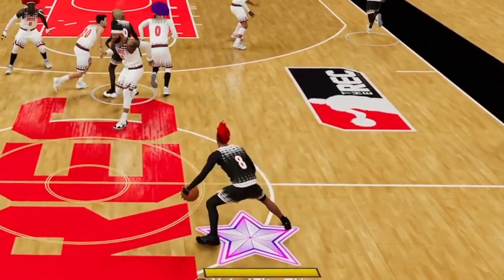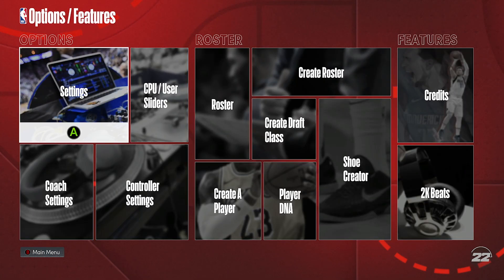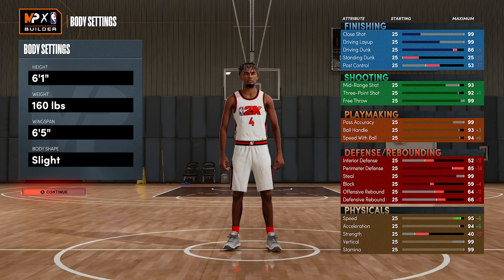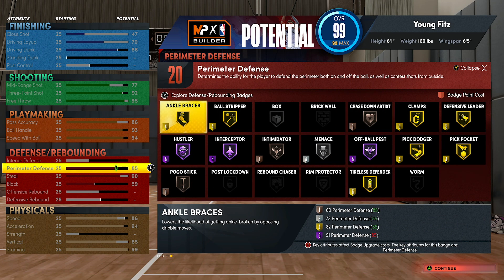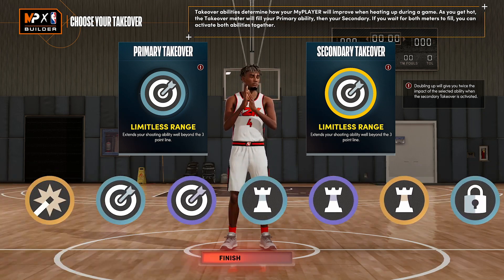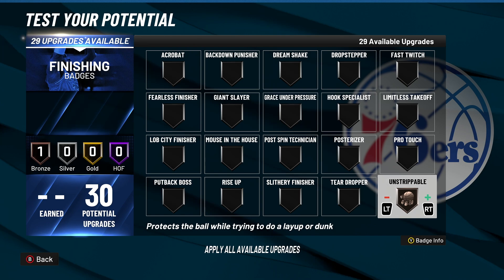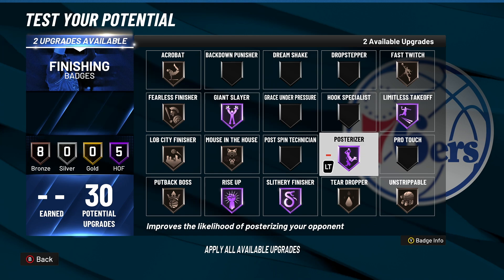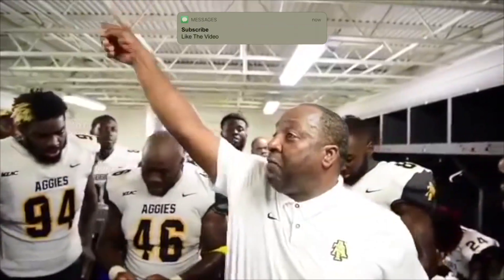New Best Build in NBA 2K22 Next-Gen • New 2-Way 3PT Playmaker Build + Best Finishing Badges & Setup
100 likes for more next-gen builds...

In This Video, I Show You How To Make The Best Build in NBA 2K22 Next-Gen (2-Way 3PT Playmaker)

NEW RARE DEMIGOD BUILDS
YaboiFitz Build
Best Build After Patch 11
Most Overpowered Build After Patch 11
Best Glitch Build After Patch 11
Best Rebirth Build Patch 11
Best Guard Build After Patch 11
Best Big Man Build After Patch 11
Best Inside Big Man Build After Patch 11
Best Shooting Big Man Build After Patch 11
Best Power Forward Build After Patch 11
Best Center Build After Patch 11
Best Stretch Big Build After Patch 11
Best Lockdown Build After Patch 11
Best 2-Way Build After Patch 11
Best Demigod Build After Patch 11
Best Iso Build Patch 11
Best Slasher Build After Patch 11
Best NBA 2K22 Build
Best Next-Gen NBA 2K22 Build
Best Current-Gen NBA 2K22 Build
Rarest NBA 2K22 Build
Rarest Next-Gen NBA 2K22 Build
Rarest Current-Gen NBA 2K22 Build
How To Make A 2-Way 3PT Playmaker in NBA 2K22
Best 2-Way 3PT Playmaker Build Creation Tutorial
2-Way 3PT Playmaker
100 Badges
100 Badge Upgrades
100+ Badge Demigod
Best 2-Way Builds
Best Playmaker Build
Best Stretch Big Builds
Best Stretch Big Build
Best Playmaker Build
Best Sharp Build
Best Shot Creator Build
Best PlaySharp Build
Best PlayShot Build
Best PlayLock Build
Most OP Guard Build
Most Overpowered Big Man Build
Most OP Big Man Build
Most OP Point Guard Build
Most Overpowered Shooting Guard Build
Most OP Shooting Guard Build
Most Overpowered Small Forward Build
Most OP Small Forward Build
Most Overpowered Power Forward Build
Most OP Power Forward Build
Most Overpowered Center Build
Most OP Center Build
Most Underrated Build
Rarest Build
Best Finishing Badge Setup
Best Shooting Badge Setup
Best Playmaking Badge Setup
Best Defensive Badge Setup
Best Badges
Best Finishing Badges
Best Shooting Badges
Best Playmaking Badges
Best Defensive Badges
Biggest Green Window Jumpshot
Highest Green Percentage Jumpshot
Contact Dunks
Best Animations
Best Dunk Packages
Fastest Dribble Moves
Best Slasher Animations
Best Dribble Animations
Contact Dunk Tips
Best Jumpshot
Best Layup Package
Best Dribble Moves
Contact Dunk Tutorial
NBA 2K22
2K22
NBA2K22
NBA 2K22 Season 6
NBA 2K22 Patch 11
NBA 2K22 Next-Gen
PS5